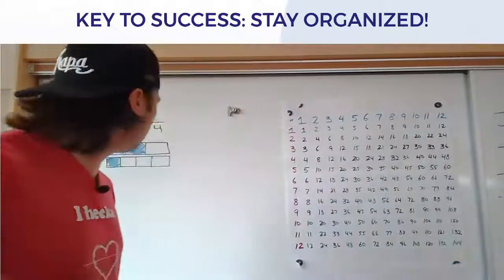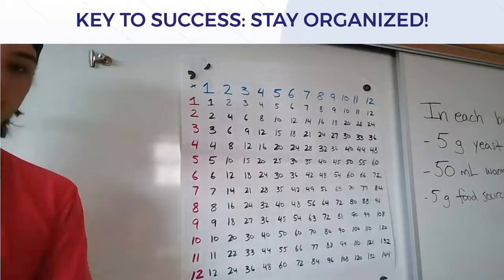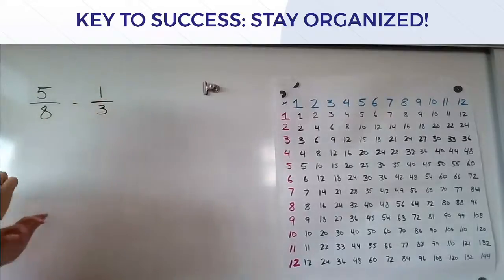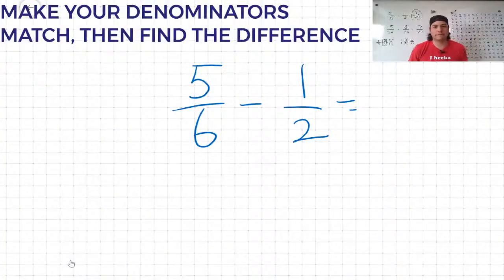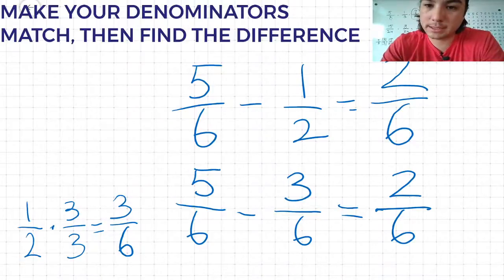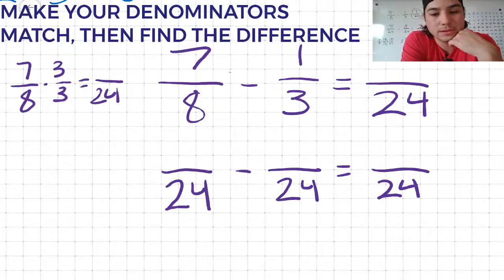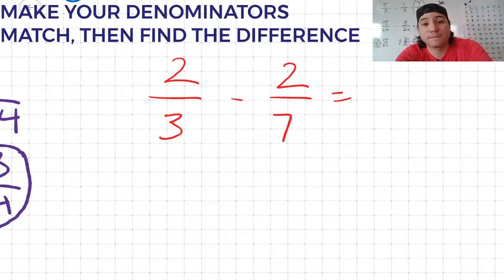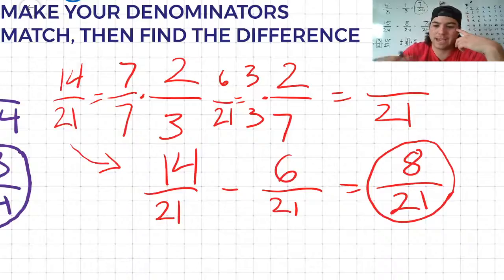Subtracting Fractions with Unlike Denominators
Just like adding fractions, you need common denominators to subtract fractions. Let's practice it!